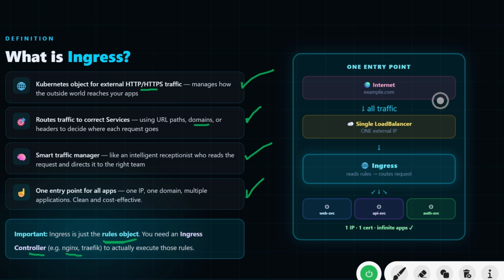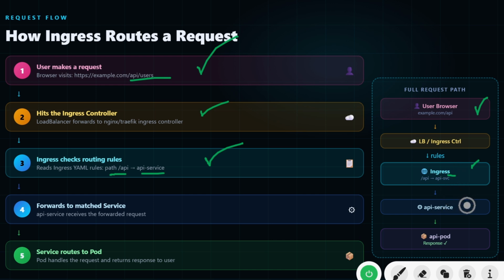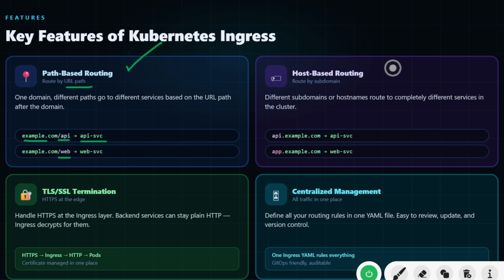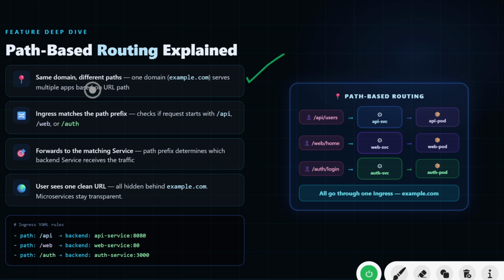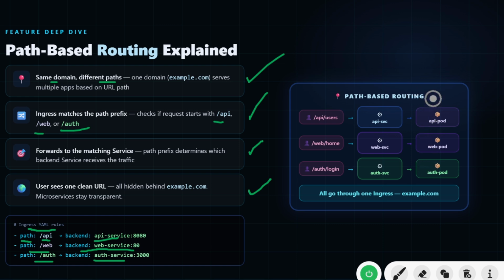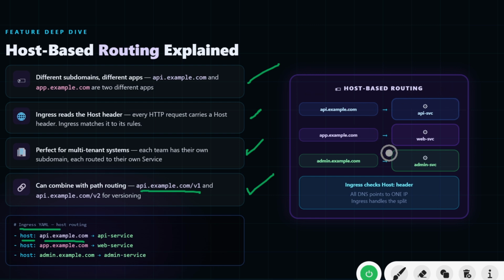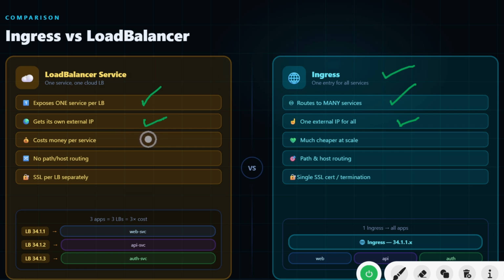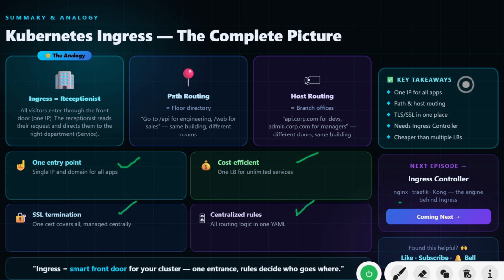Kubernetes Ingress Explained | Manage External Access to Applications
In this video, we will understand Kubernetes Ingress and learn how external traffic is routed to applications running inside a Kubernetes cluster.

Ingress is a very important Kubernetes networking concept used to expose multiple applications using a single entry point with advanced routing capabilities.

📌 In This Video You Will Learn:
✔ Why Ingress is needed
✔ Problems with NodePort & LoadBalancer Services
✔ How Ingress routes external traffic
✔ Path-based routing
✔ Host-based routing
✔ TLS/HTTPS concepts in Ingress
✔ Real-world use cases of Kubernetes Ingress

💡 Topics Covered:
☸️ Kubernetes Ingress
☸️ External Traffic Routing
☸️ Host-Based Routing
☸️ Path-Based Routing
☸️ Ingress Rules
☸️ Kubernetes Networking
☸️ HTTPS & TLS Basics
☸️ Application Exposure

This video is perfect for:
✅ Developers deploying applications on Kubernetes
✅ Working professionals learning Kubernetes networking concepts

By the end of this video, you will clearly understand:
👉 What Kubernetes Ingress is
👉 Why Ingress is used in production environments
👉 How traffic routing works inside Kubernetes
👉 Difference between Services and Ingress